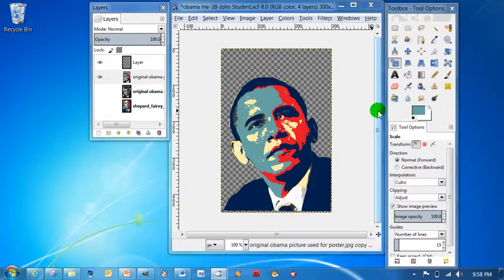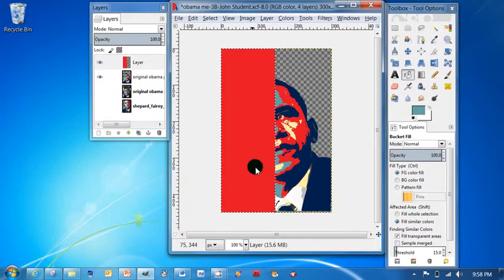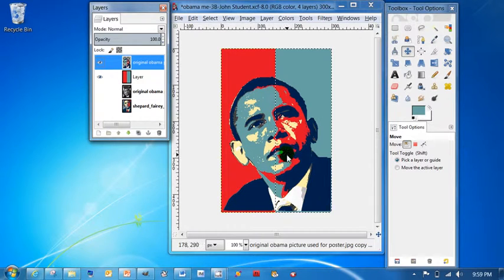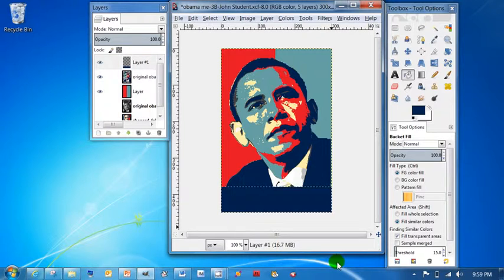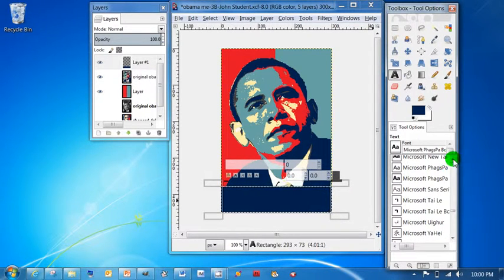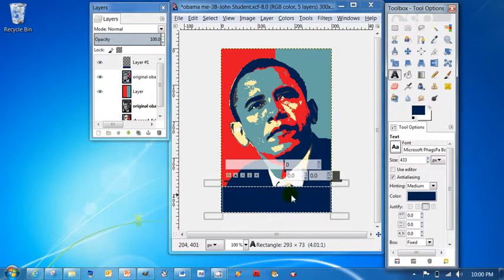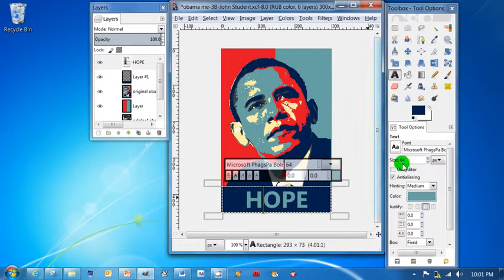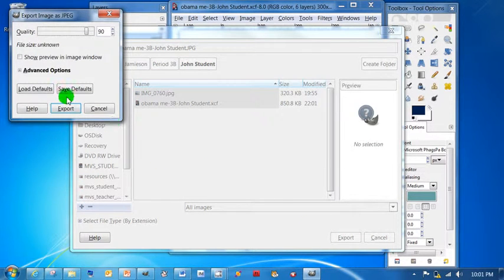GIMP - Making a Fairey Obama Hope Poster 4